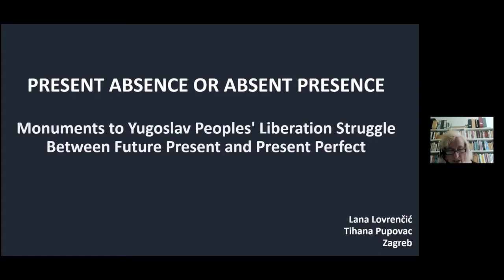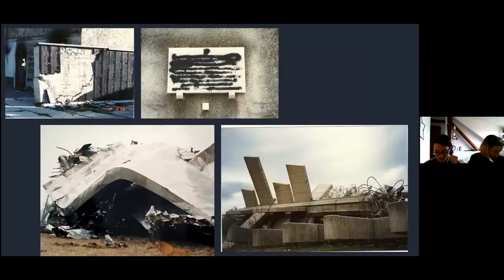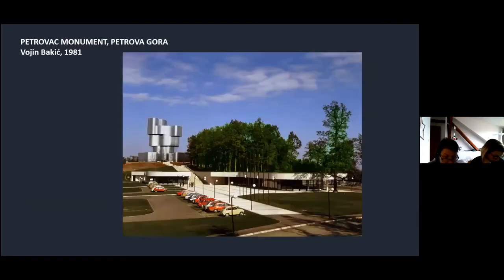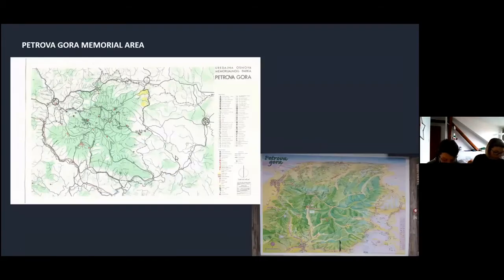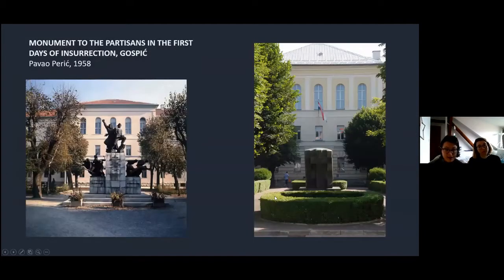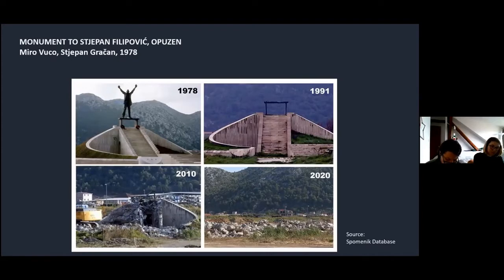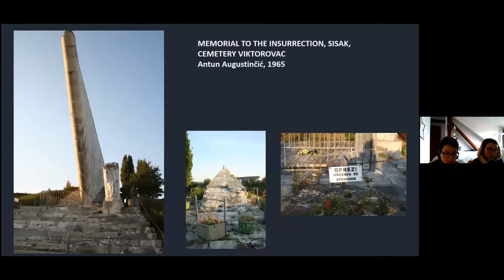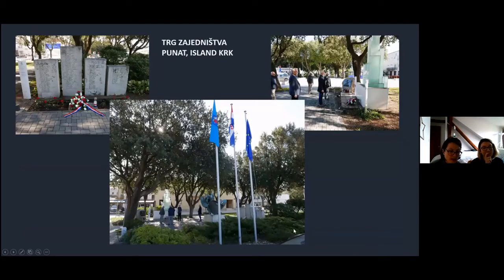Lovrencic & Pupovac - National Forgetting and memory conference